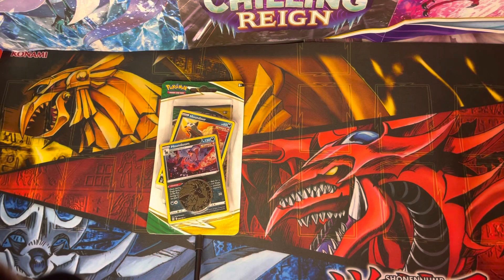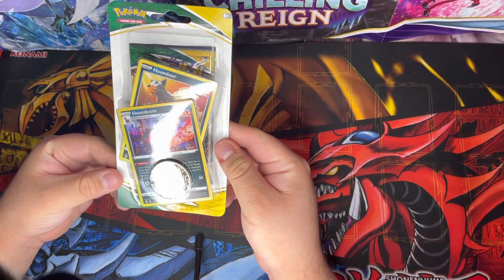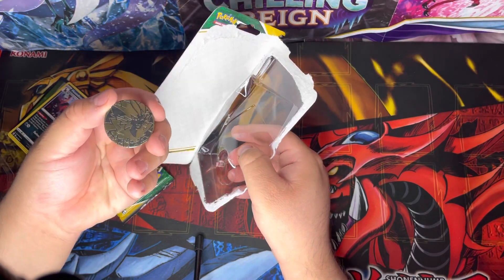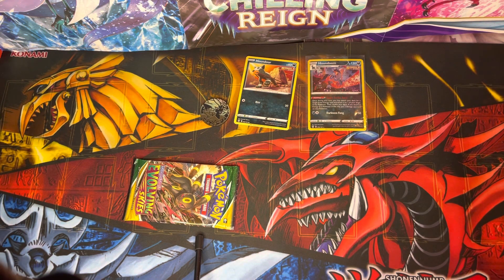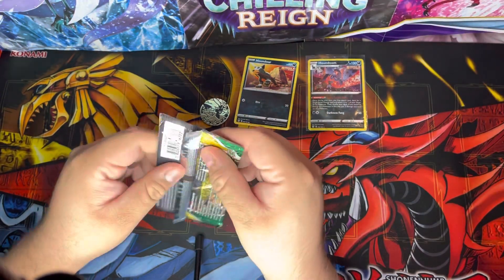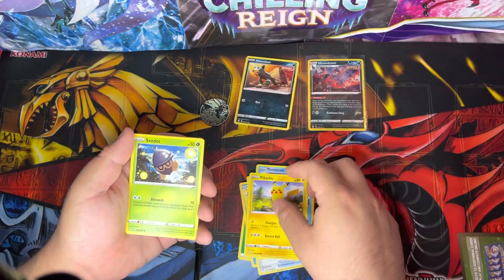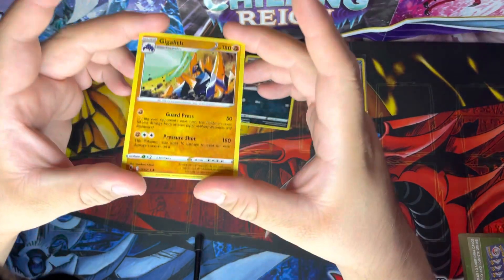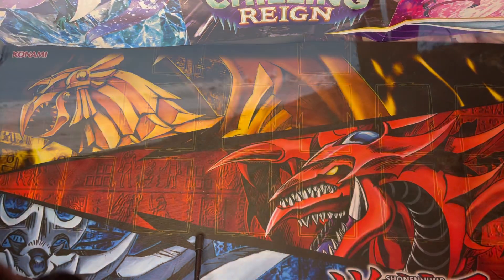Houndour and Houndoom holo blister pack from evolving skies